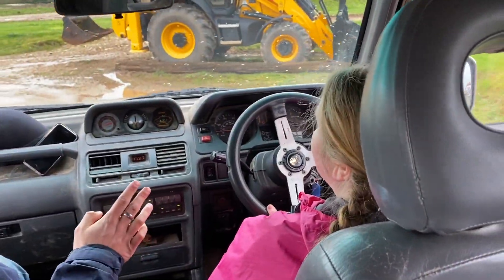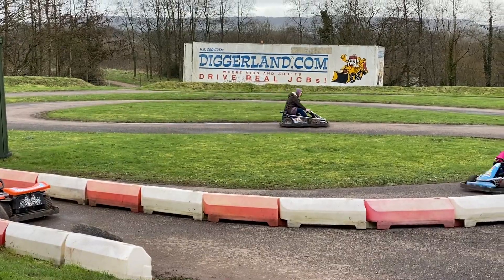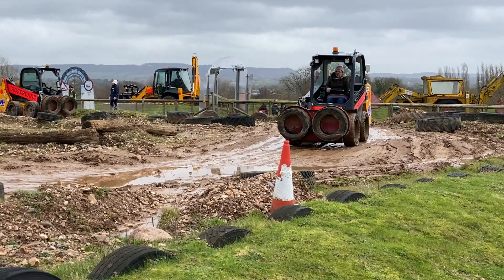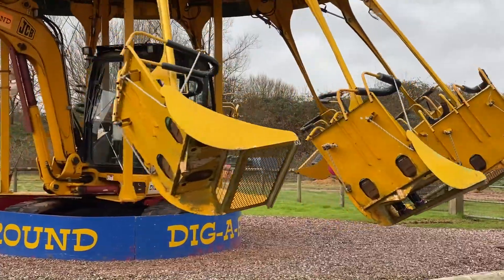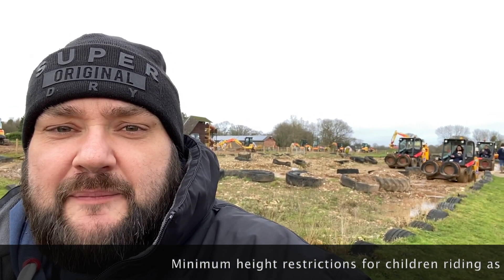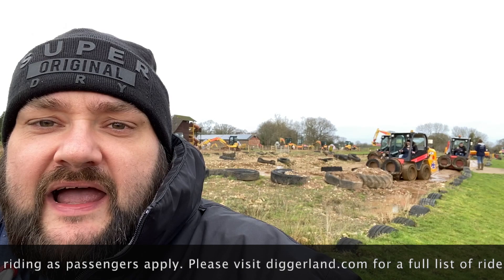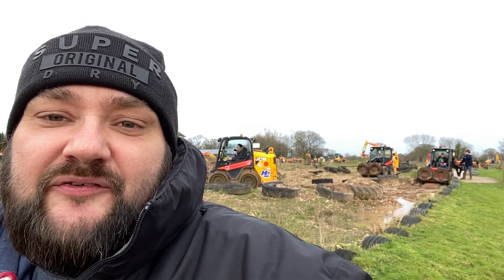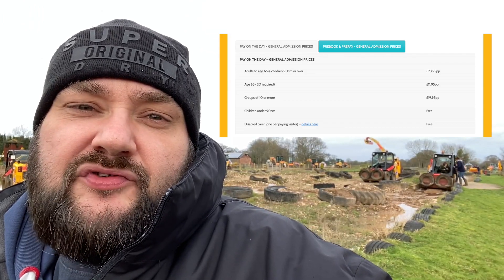Diggerland Devon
We have a day out at Diggerland Devon.